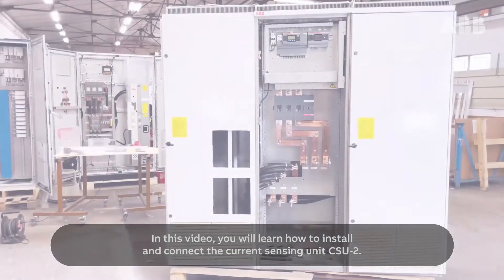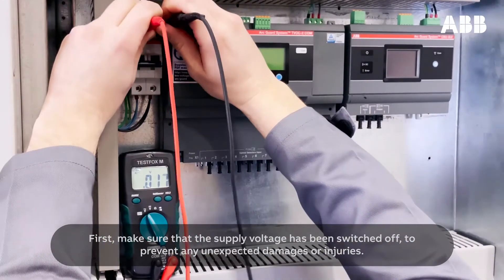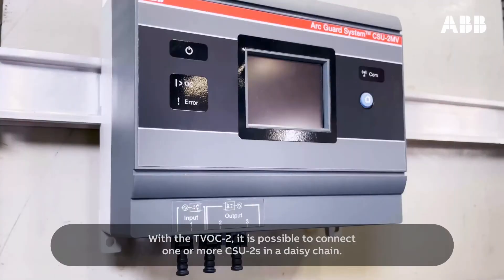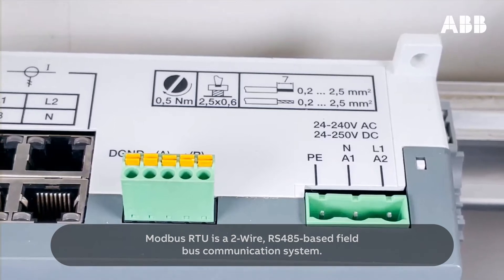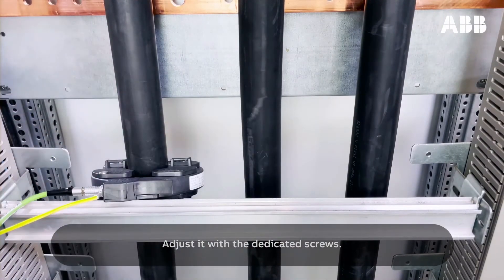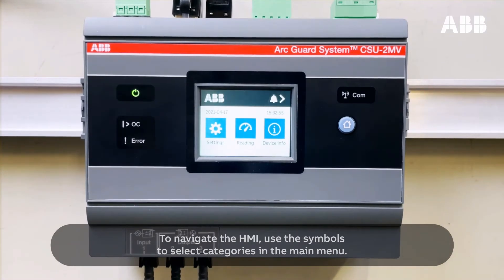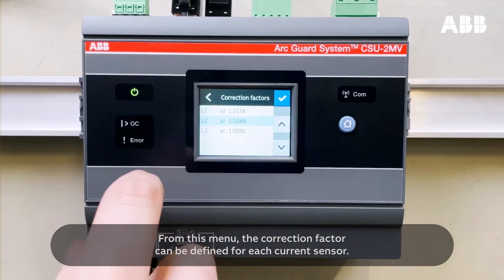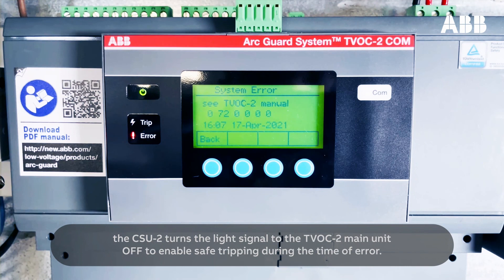How to install, connect and configure the TVOC-2 Arc Guard System with a CSU-2 current sensing unit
In this video, you will learn how to install and connect the current sensing unit CSU-2. The TVOC-2 Arc Guard System provides an unrivaled optical arc flash mitigation device with the fastest reaction time in the market. To avoid nuisance tripping of the TVOC-2, the new current sensing unit CSU-2 can be added if the switchgear is likely to be exposed to strong light. The CSU-2 is an accessory to the TVOC-2, which identifies the current increase associated with an arc flash and thereby adds current as a second condition to light.

Go directly to the various steps:
CSU-2 versions - 0:58
Installation and connection- 1:30
Mounting on a DIN rail - 2:10
Connection and settings - 2:30
Daisy Chain configuration - 3:30
Overcurrent relay – 4:30
Modbus – 5:00
Current sensors L1, L2, L3 or N – 5:40
Power supply – 7:30
HMI configuration – 8:17
Case study – 10:20